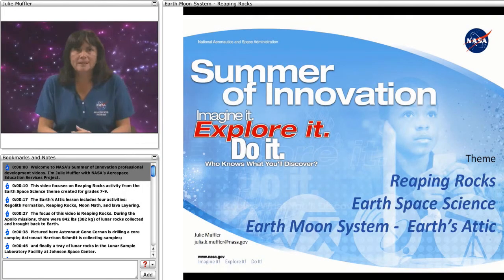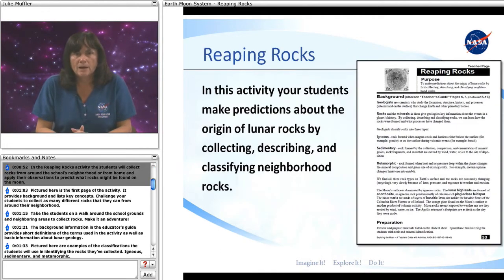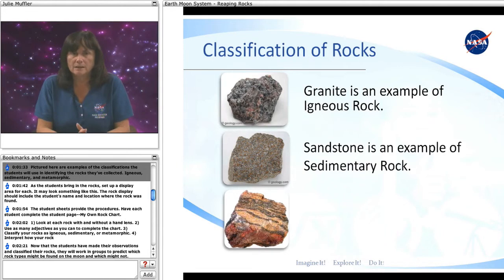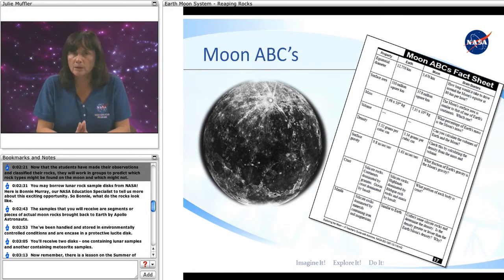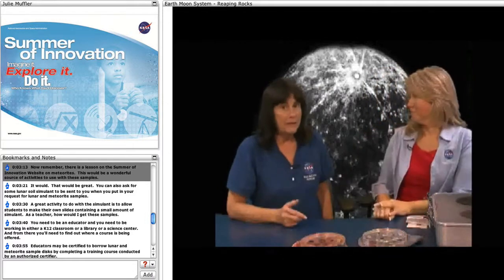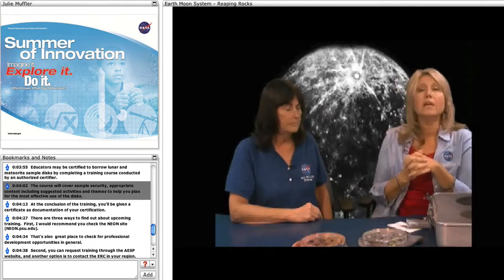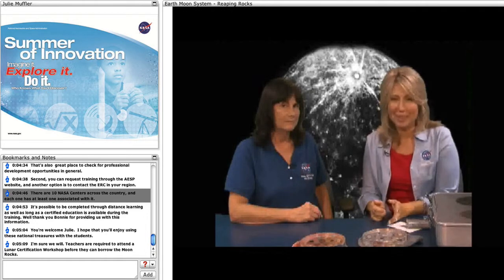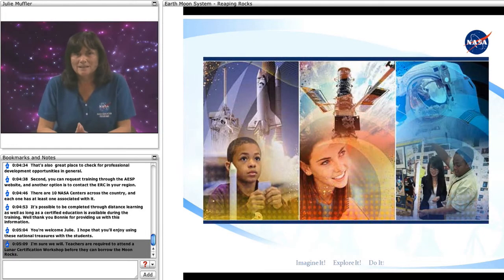Reaping Rocks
This lesson combines a series of activities to help students understand the physical characteristics of the moon.